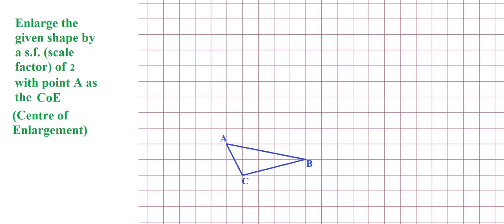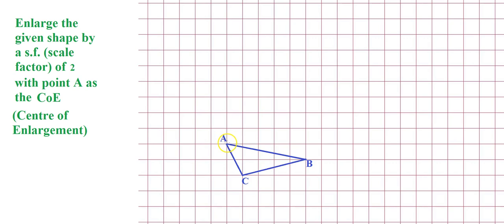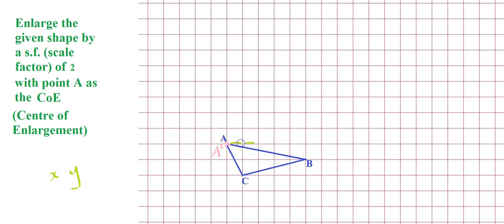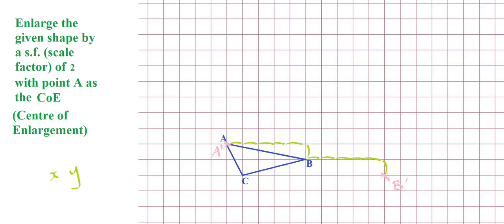ENLARGEMENT Tutorial 6 (CoE at corner of shape (i.e. on the perimeter)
Enlargements made easy!  A simple TRANSFORMATIONS tutorial to show how to enlarge basic shapes with one of the corners of the shape as the Centre of Enlargement.